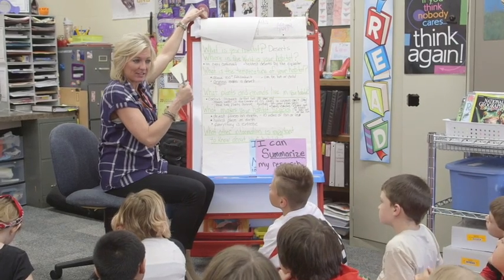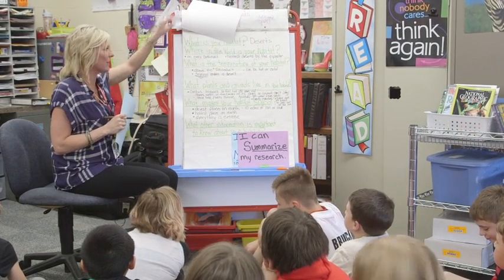Science Writing Heuristic - 3rd Grade Class example 1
The Science Writing Heuristic